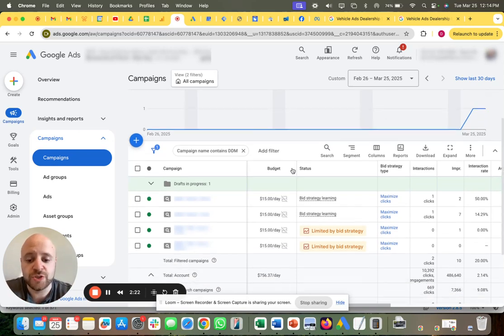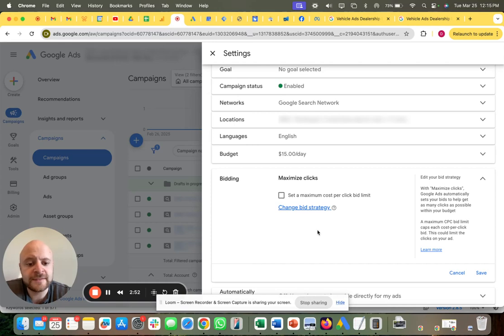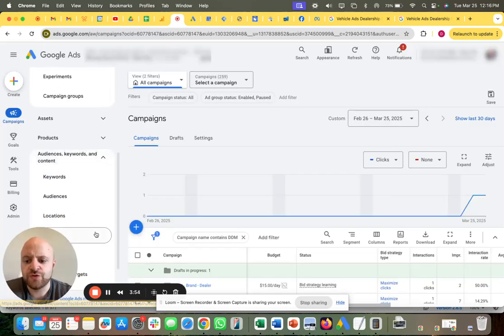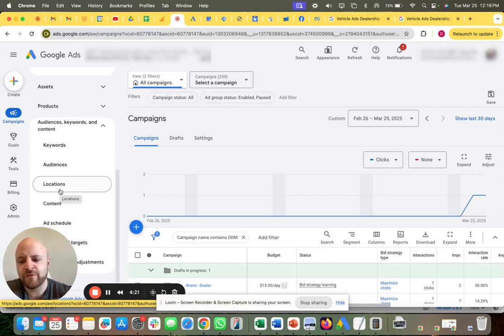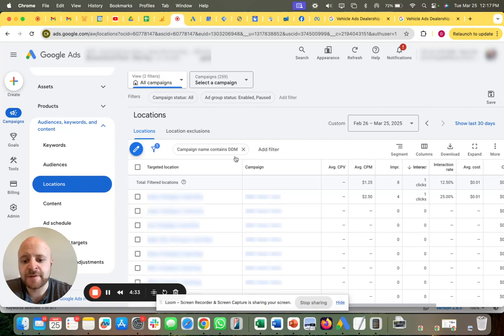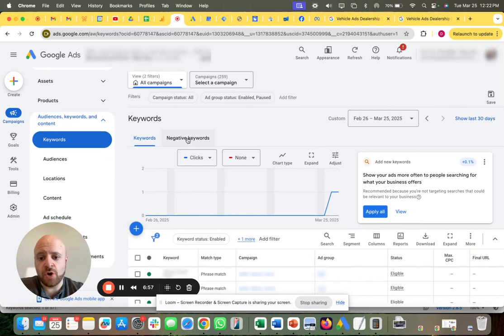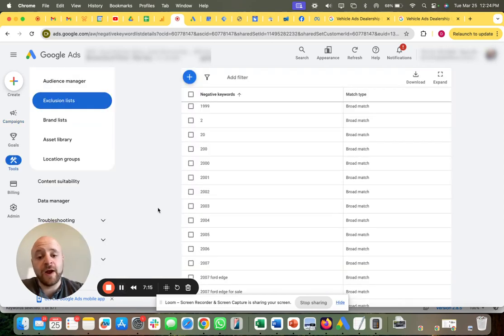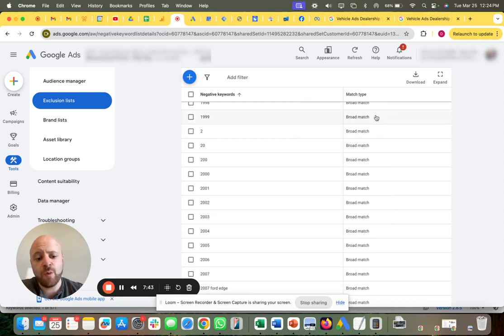Common Google Ads Campaign Launch Problems Solved Get Your Running Smoothly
David discusses a simple walkthrough of common problems you might encounter when launching Google Ads campaigns. And some ways to solve them!!!